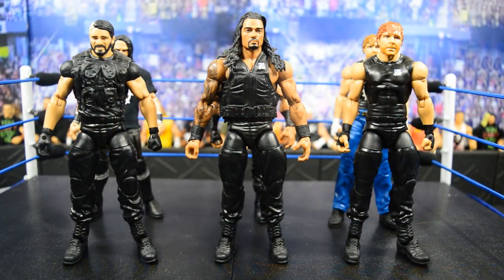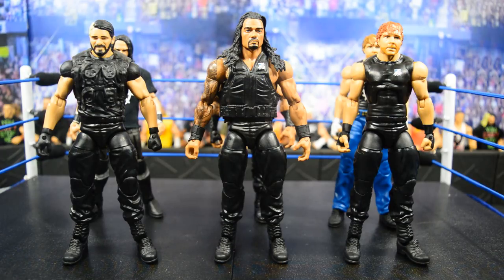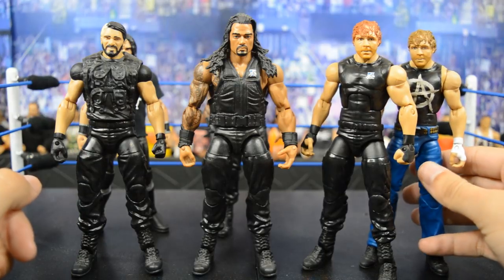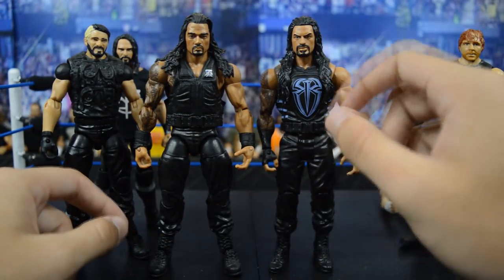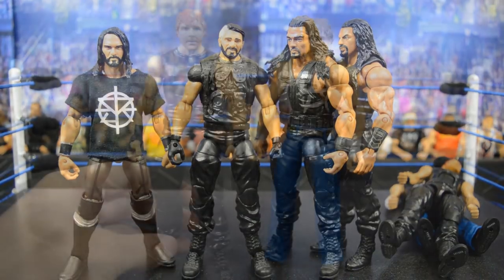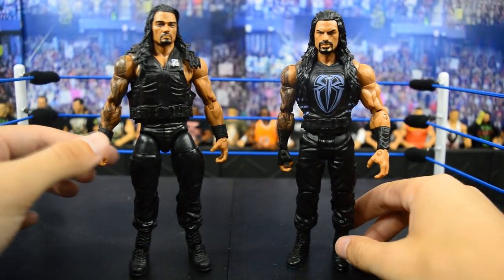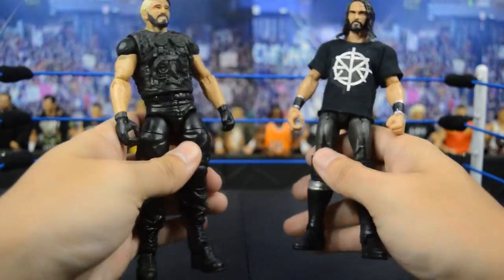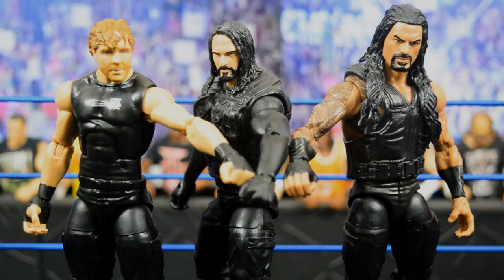HOW TO MAKE UPDATED SHIELD ELITES! FIG HACKS EP.3!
In todays video, I will be showing you guys how to turn your old shield elites into current/updated shield elites! WWE is planning to reunite the shield, so I am making these updated shield elites!